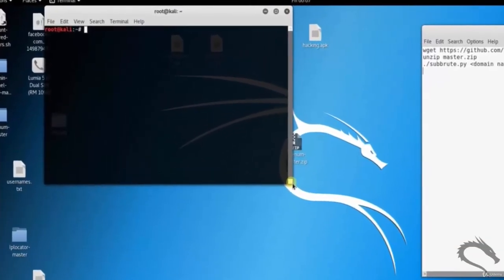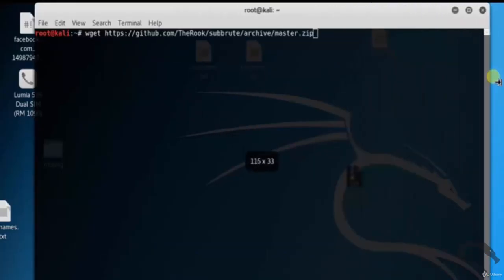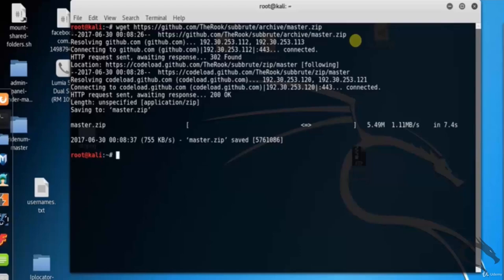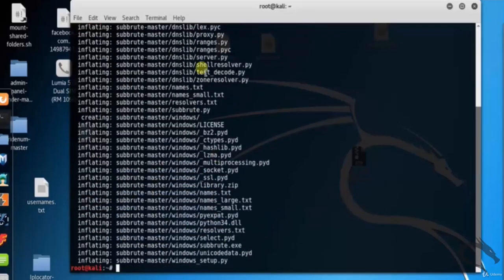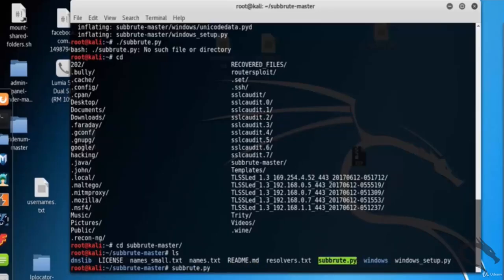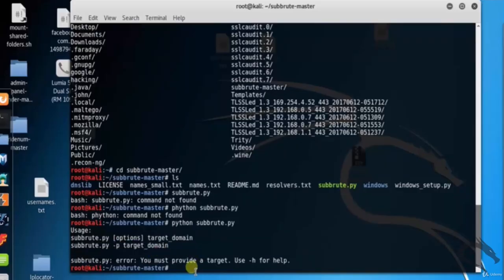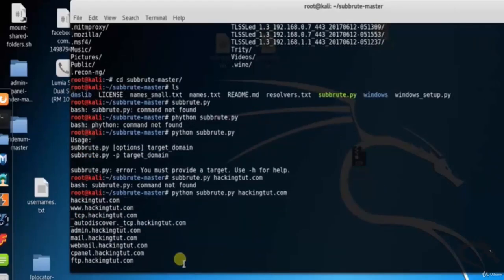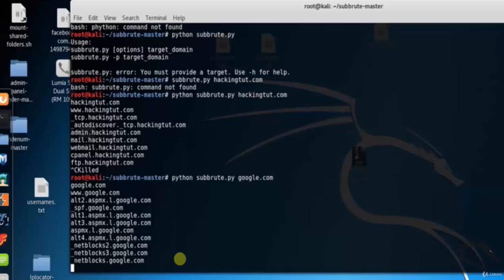19. SubBrute Subdomain Bruteforcer | Information Gathering Tool in Kali Linux by Digital Gyan Hub ✅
19 Subdomain bruteforcer SubBrute   Information Gathering Tool    Kali Linuxre
SubBrute Subdomain Bruteforcer | Information Gathering Tool in Kali Linux by || Digital Gyan Hub || ✅

In this video, you’ll learn how to use SubBrute, a powerful subdomain bruteforcing and information gathering tool available in Kali Linux.
SubBrute helps discover hidden subdomains using wordlists and DNS brute-force techniques, which is essential during reconnaissance in penetration testing.

What you’ll learn in this video:
✔ What SubBrute is and how it works
✔ Installing and setting up SubBrute in Kali Linux
✔ Subdomain enumeration using brute force
✔ Using custom wordlists effectively
✔ Understanding SubBrute scan results
✔ Real-world use cases in ethical hacking

This tutorial is ideal for ethical hacking beginners, penetration testers, bug bounty hunters, and cybersecurity students.